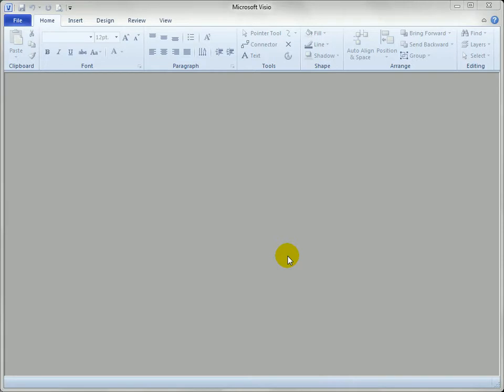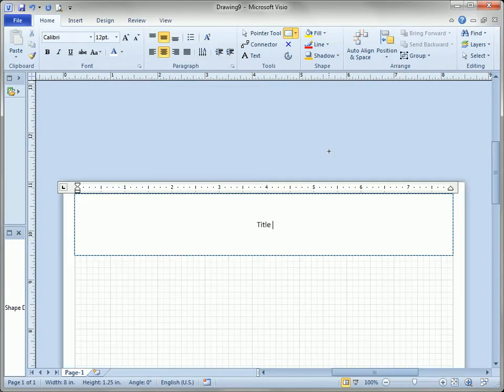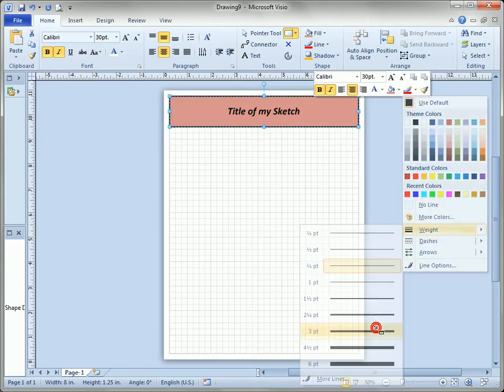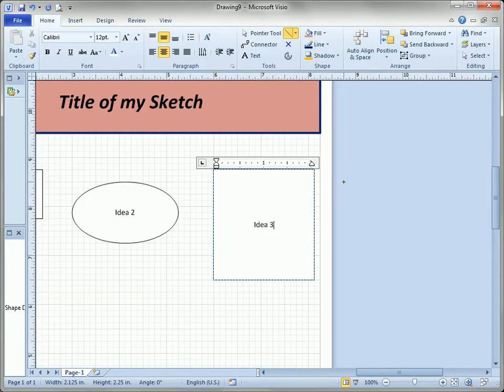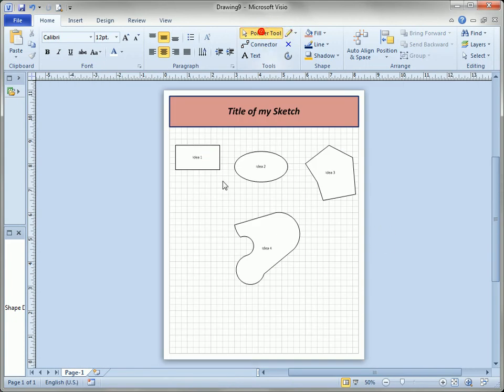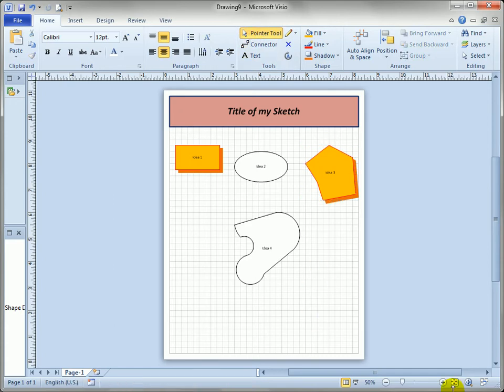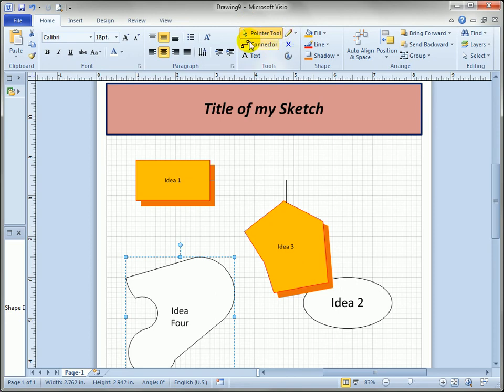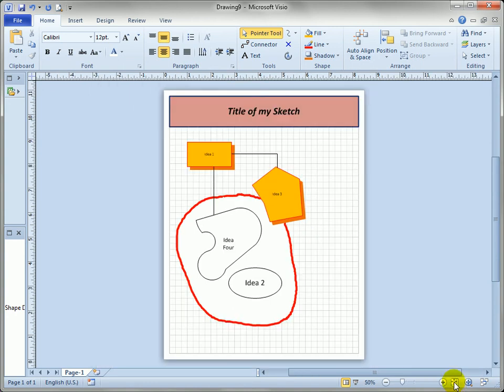2.1 Quick Sketching in Blank Visio Drawings